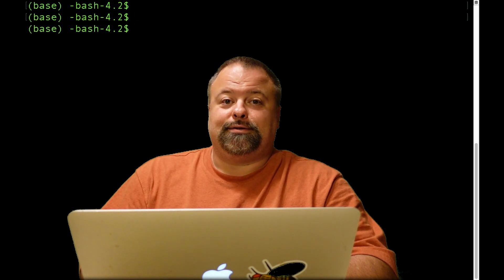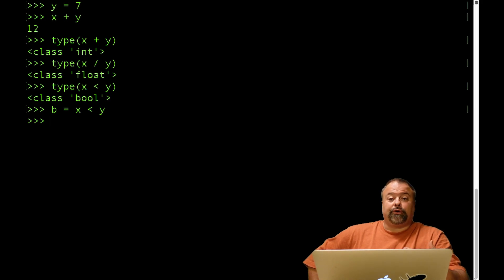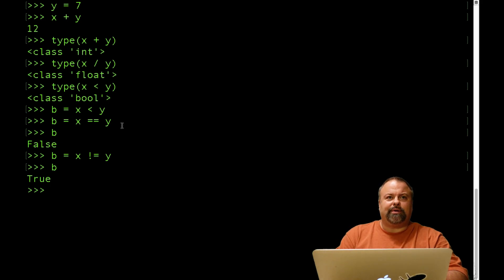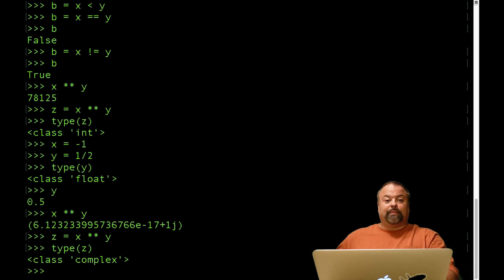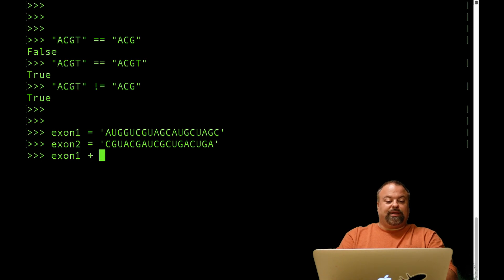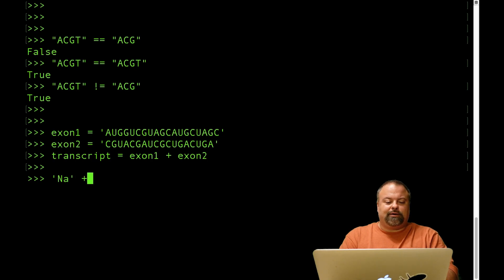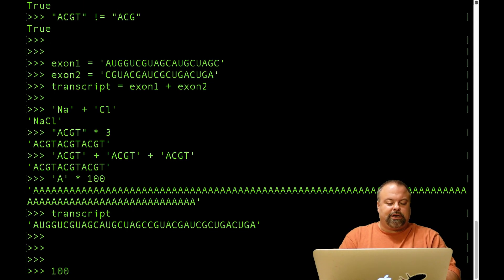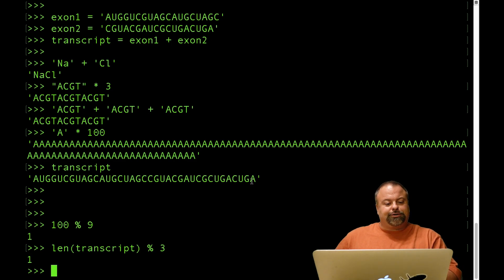Introducing Python Operators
In this video, I introduce some of the basic operators in python. Sure, this is just scratching the surface, but it's a little something to get started. I also talk about how operators can have a different meaning depending on the data types that they are applied to.

This video is made for programming beginners and those new to python. I have in mind biochemists and biologists that want to learn about programming, and going forward my examples will be more and more biological.